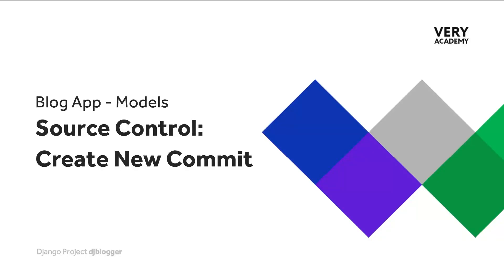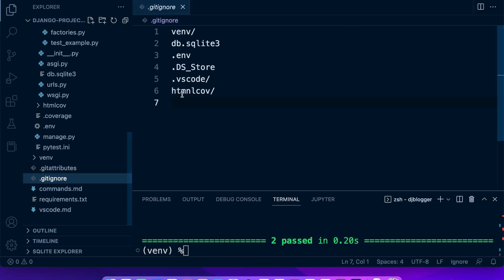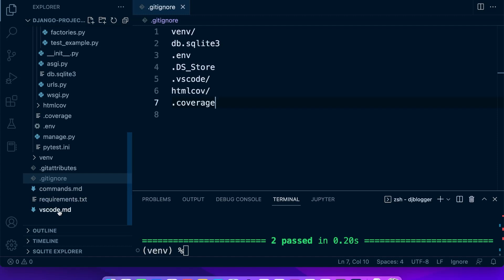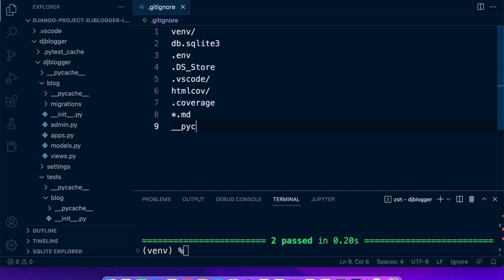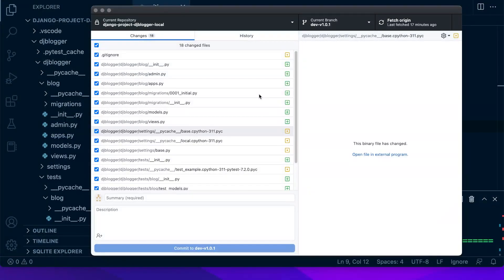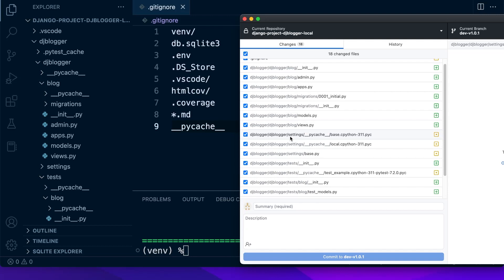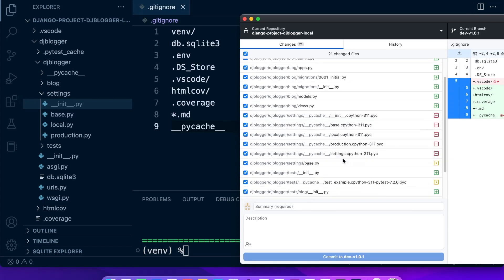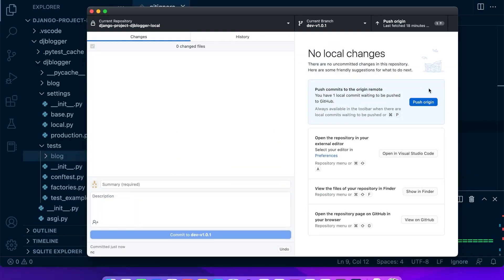How to Git Commit | Django Project | djblogger | 18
In this tutorial, we introduce how to git commit our newly created code to the project repository.